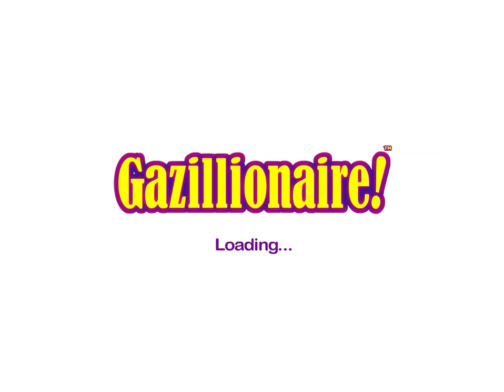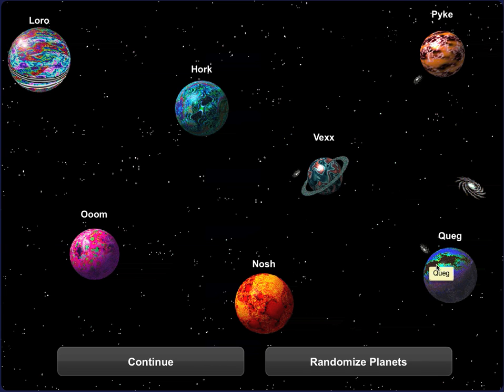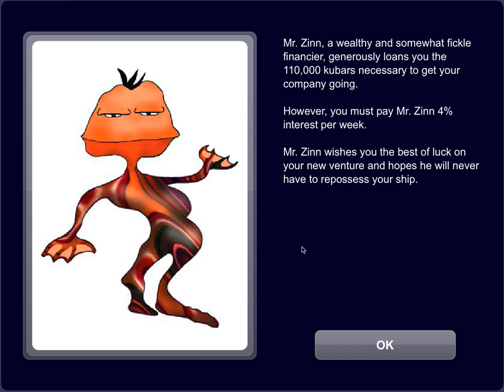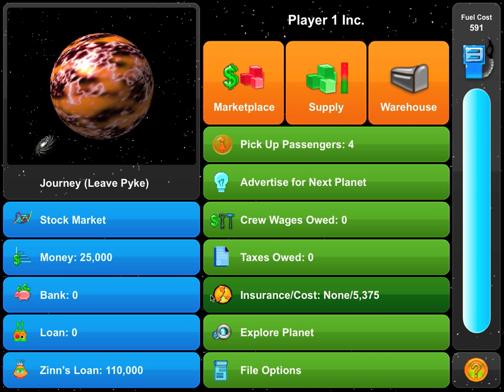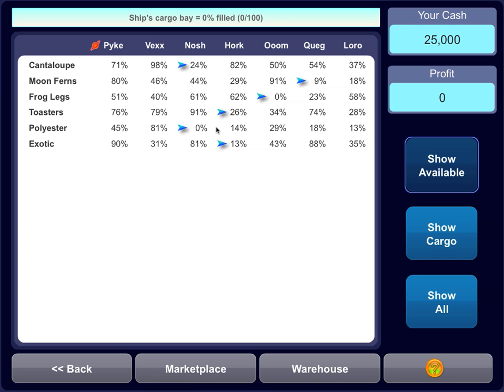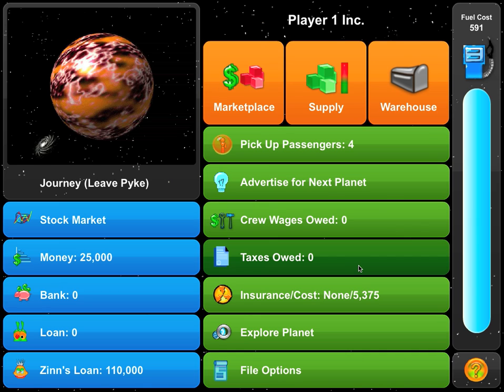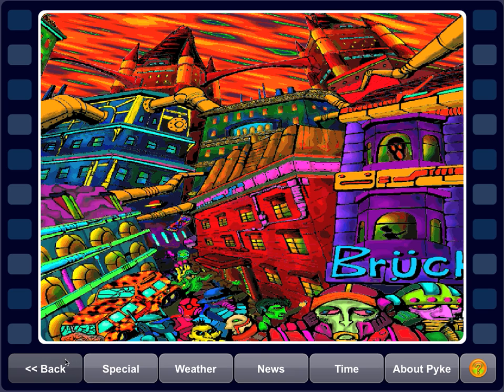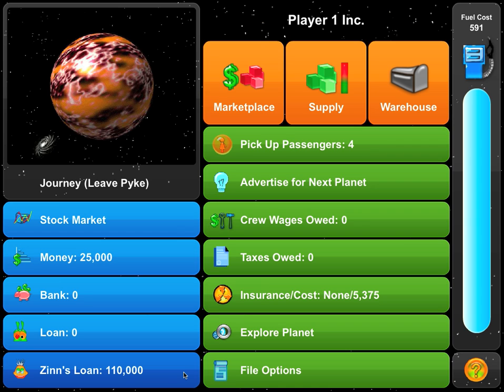Gazillionaire - LavaMind's Business Simulation Games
Gazillionaire is the leading business simulation game in the worldwide today.

Gazillionaire teaches students financial literacy, entrepreneurship, business math, and basic economics.  LavaMind's business simulations have won numerous awards and are now the #1 educational business simulation games.

In Gazillionaire, students run a trading company in outer space.  The student must make decisions about supply, demand, profit margins, overhead, account balances, and other aspects of running a company.  Because of Gazillionaire's built-in, "award-winning" tutorial with adjustable difficulty levels, it appeals to a broad age group.

LavaMind's simulations are now being used in a variety of classes, including social studies, economics, business, and math courses.